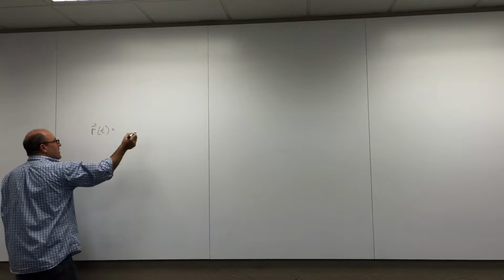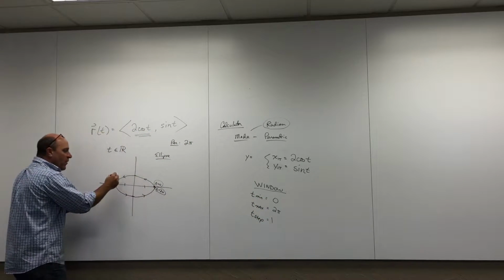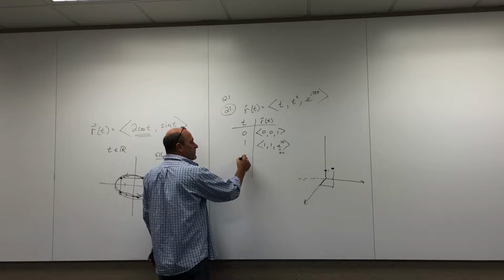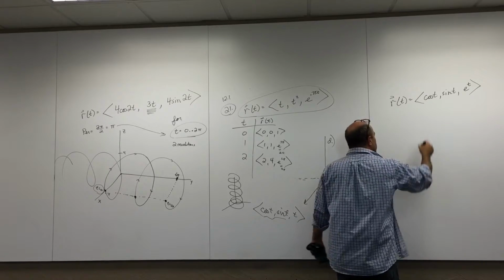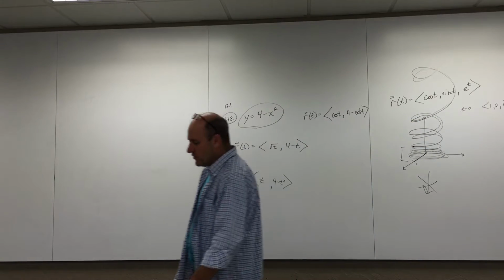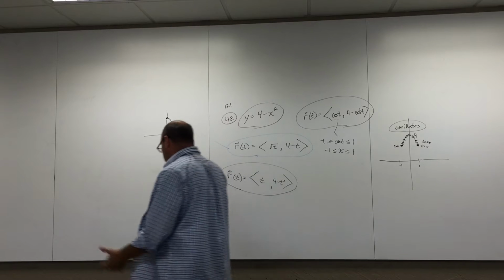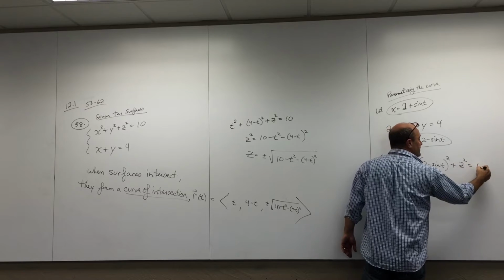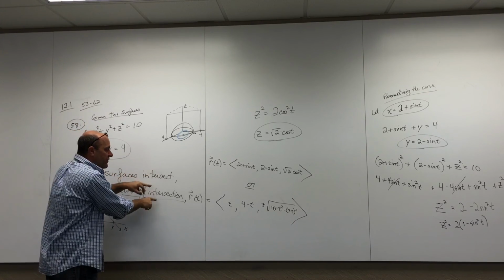Calculus 3 Ch 12.1 vector-valued functions, sketching and curve of intersection of two surfaces